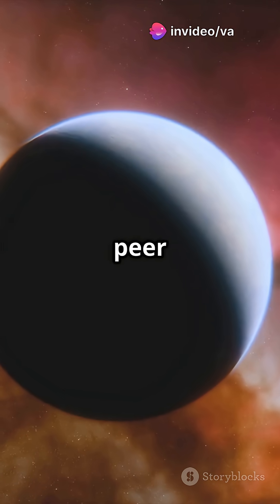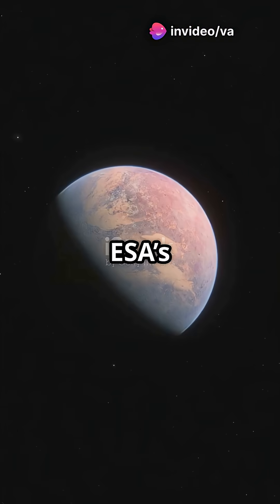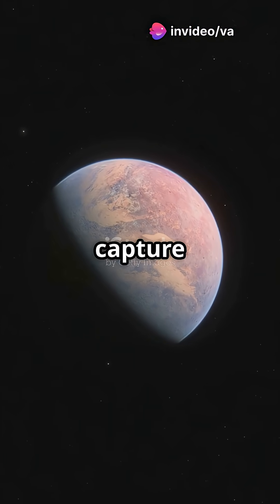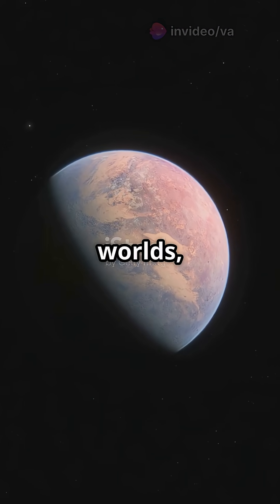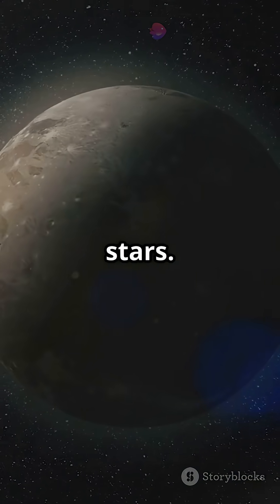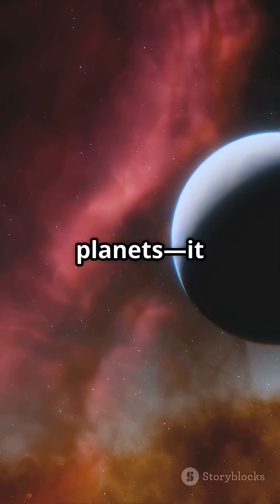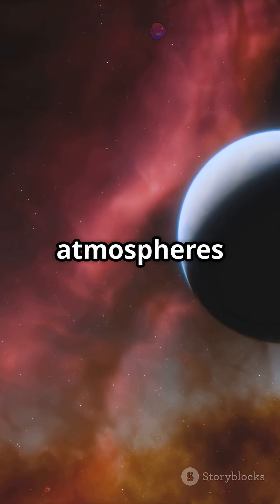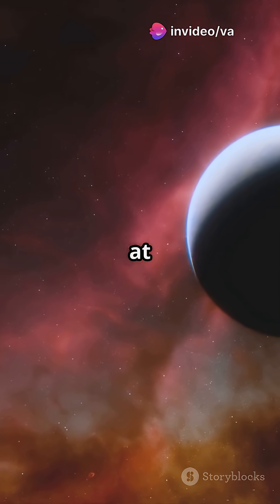What Is the Darwin Mission? 🔭🪐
The Darwin Mission was a bold proposal by the European Space Agency (ESA) to launch a space-based telescope array capable of detecting Earth-like planets around nearby stars — and analyzing their atmospheres for signs of life. 🌍🔬

Using a technique called nulling interferometry, Darwin would have combined light from multiple spacecraft to block out starlight and isolate faint planetary signals. The goal? Spot molecules like water, oxygen, and methane — potential biosignatures. 🌫️🧪

Though it never launched, Darwin helped lay the scientific groundwork for missions like JWST, ARIEL, and HabEx. It also pushed forward our understanding of life detection, planet hunting, and optical interferometry in space. 🚀🔭

Darwin was a mission ahead of its time — and its legacy still echoes through today’s exoplanet science. 🌌📡